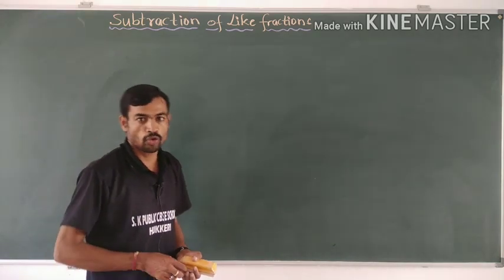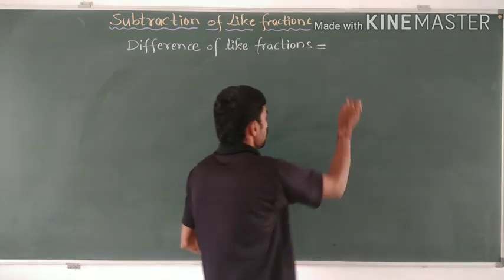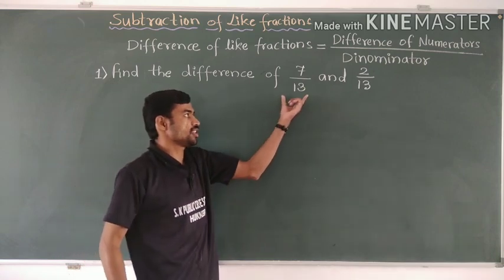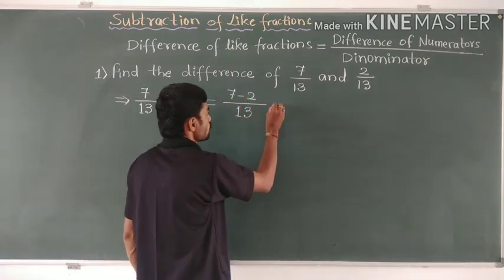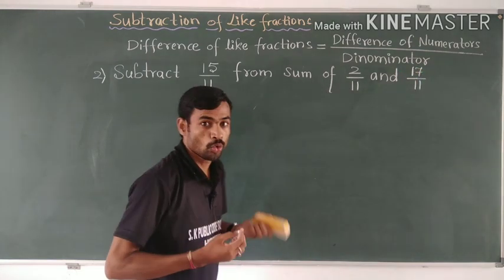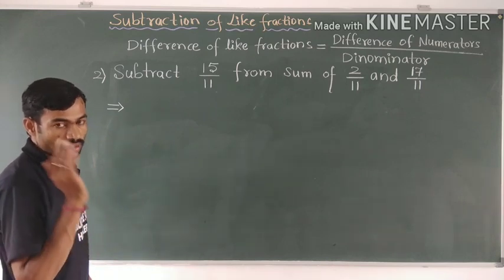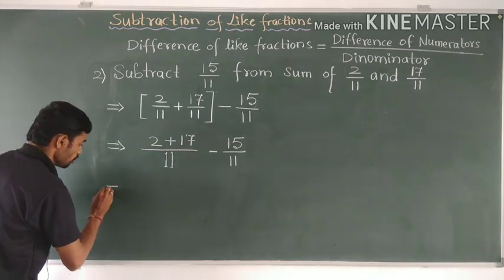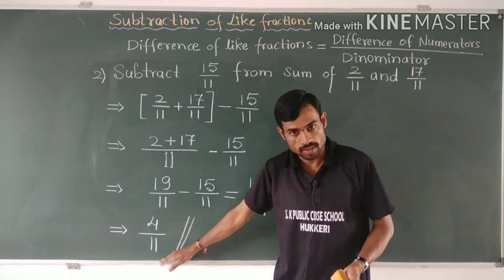Subtraction Of Like Fractions.